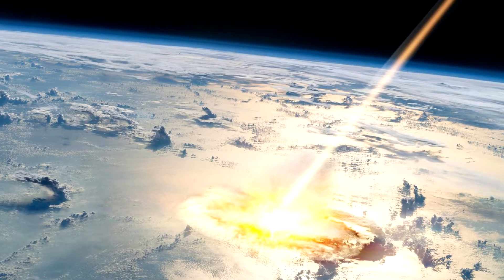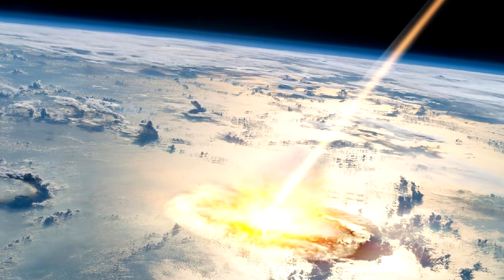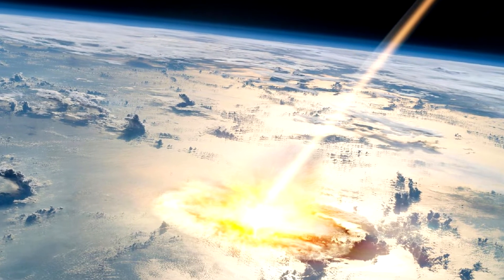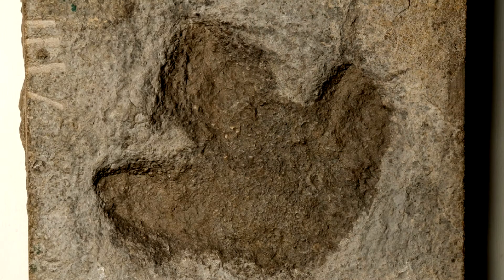Fun Science - What is a fossil?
Edward talks about what a fossil is and how they're formed!